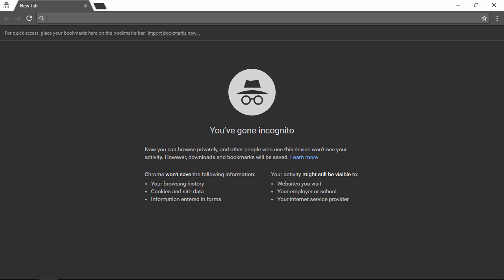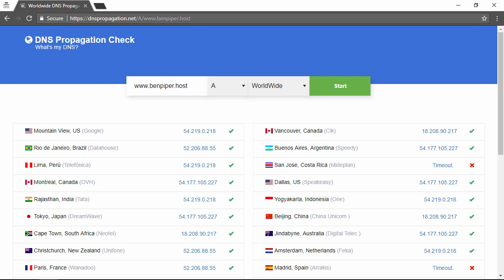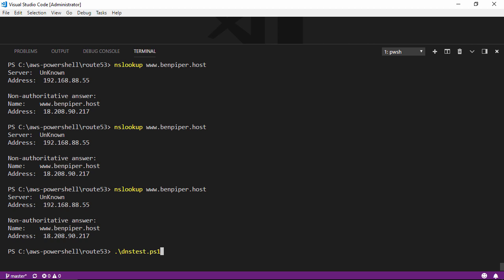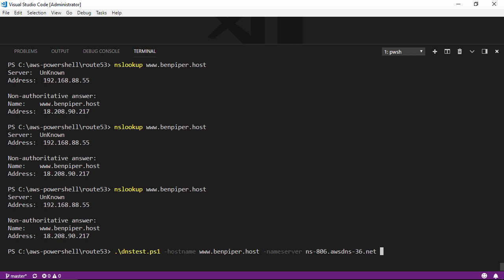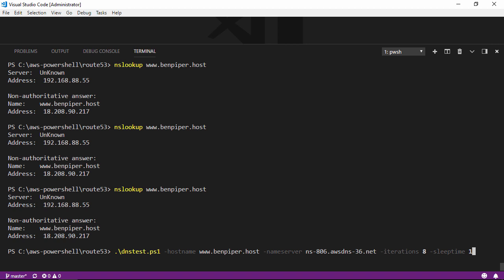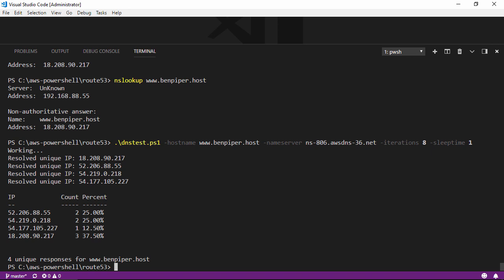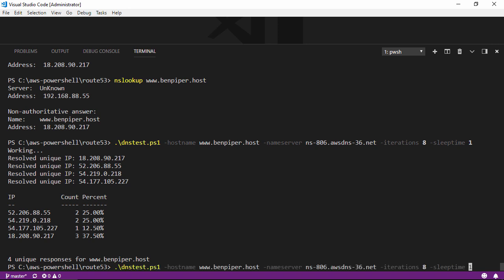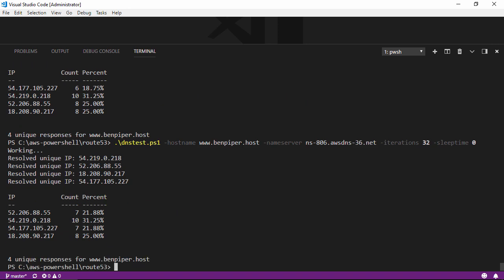Creating Weighted Records: Part 2 [Route 53 DNS]